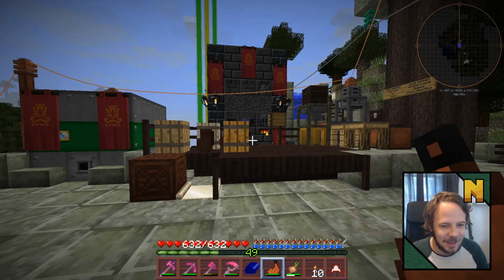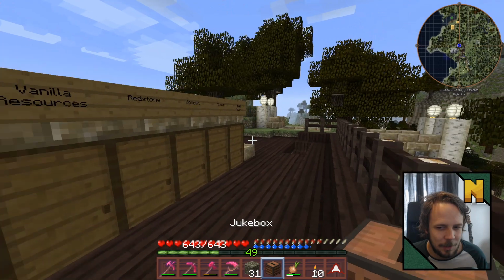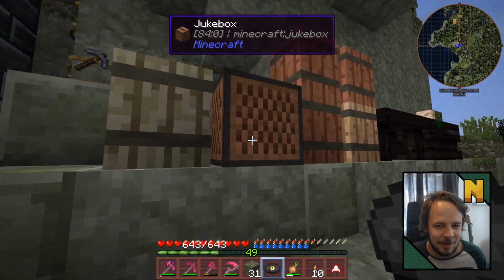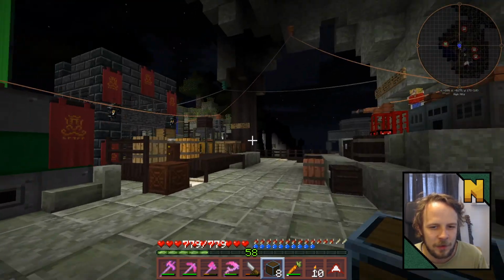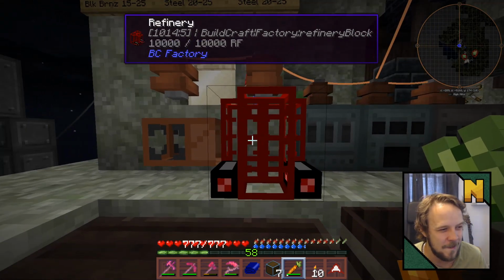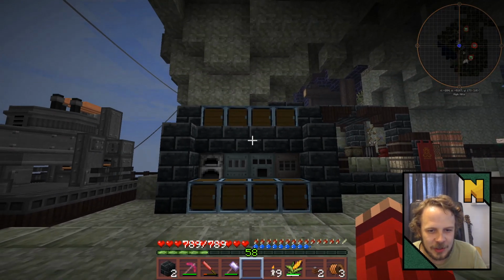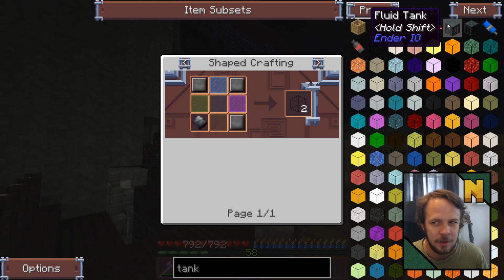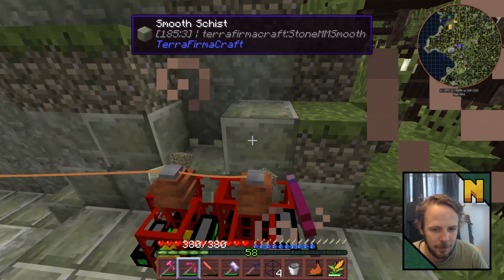TerraFirmaCraft Reloaded - 48 - Cat Remix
This time it's TerraFirmaCraft Reloaded, back for more mining, crafting, montage making dankery.